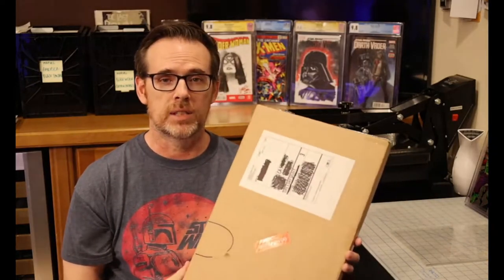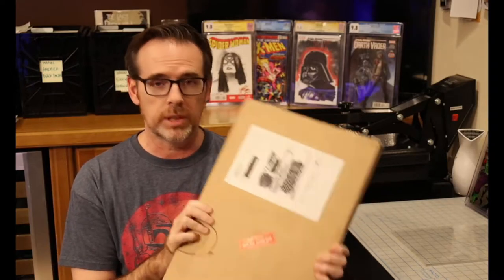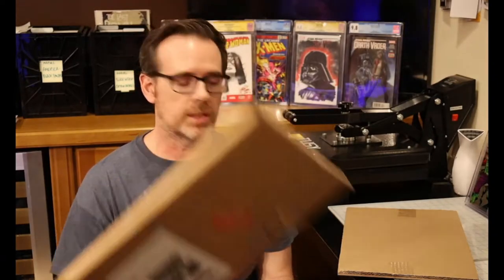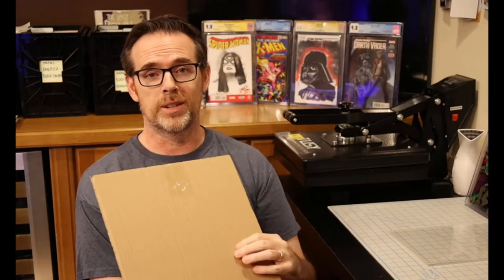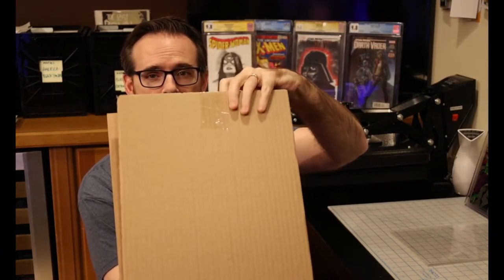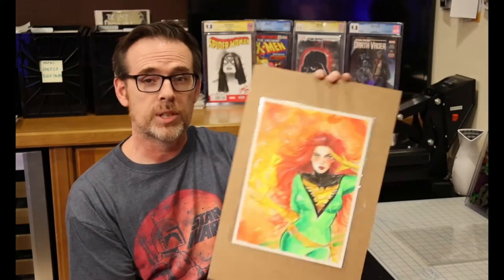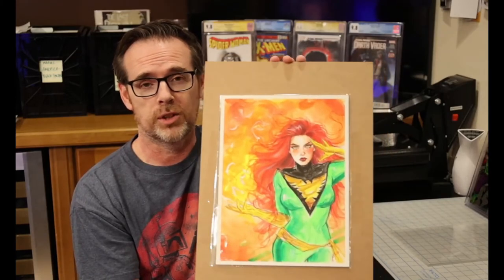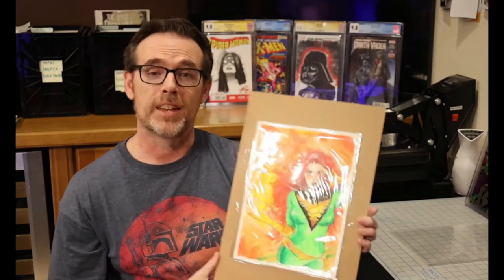Comic Book Original Art | Cadence Comic Art | Commission | Sep 2021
An unboxing of original art, a character commission ordered from Cadence Comic art during the summer of 2021. See what character I asked for, and what the extremely talented artist created for me.

Chapters
00:00 - Intro
00:30 - Unboxing
03:22 - Original Art Reveal
03:35 - Artist Reveal
04:45 - Appreciation & Summary